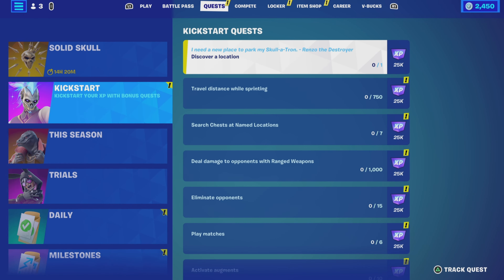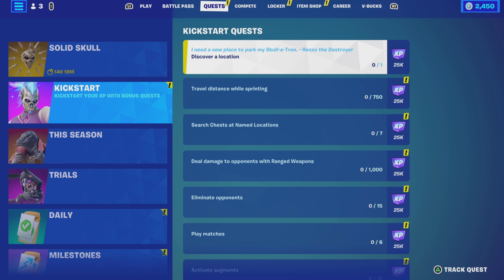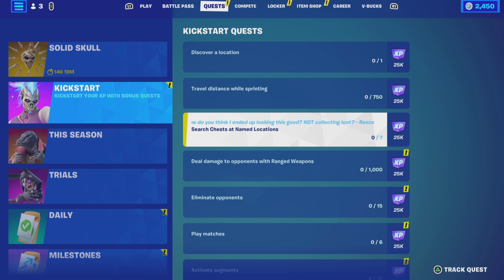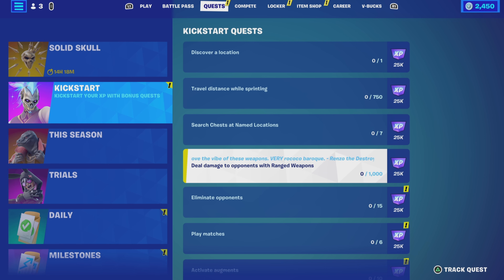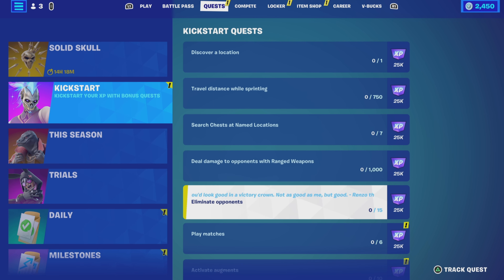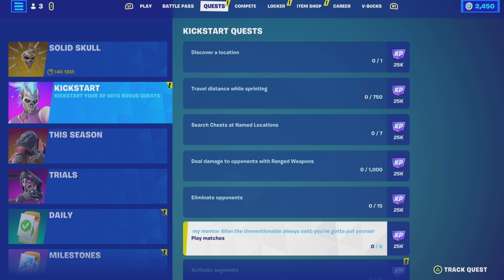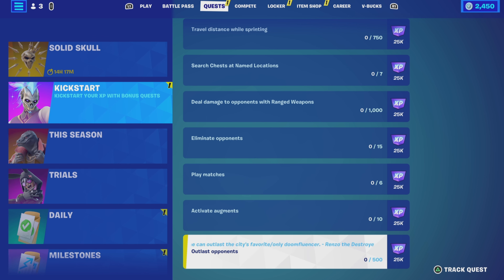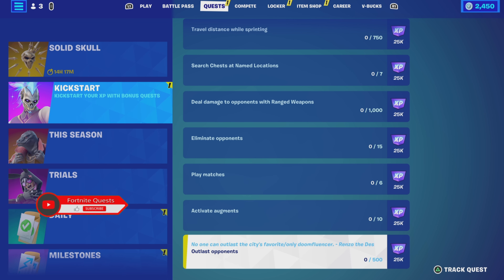Fortnite Kickstart Quests Review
Full Review of the starter quests for the new season of Fortnite 'Kickstart' - completion videos to follow.